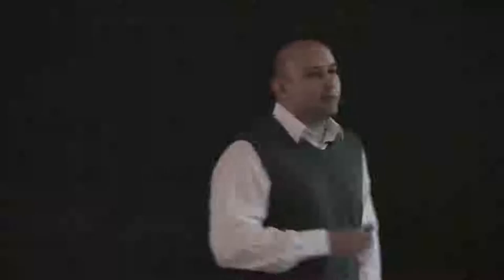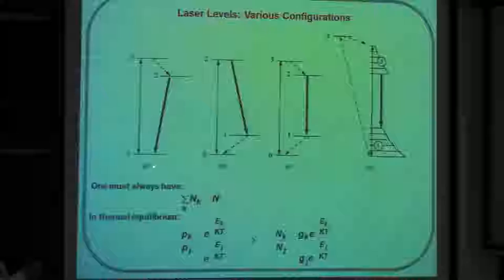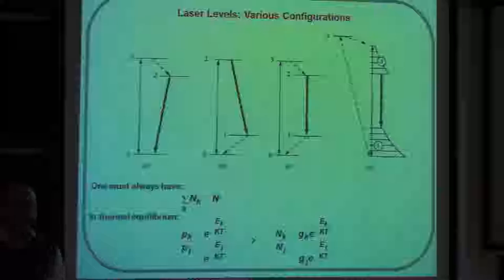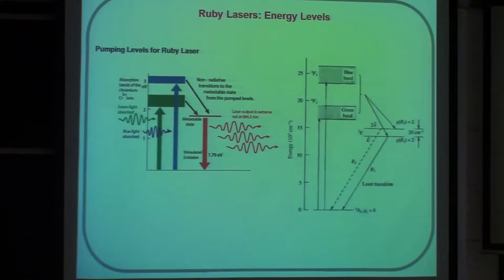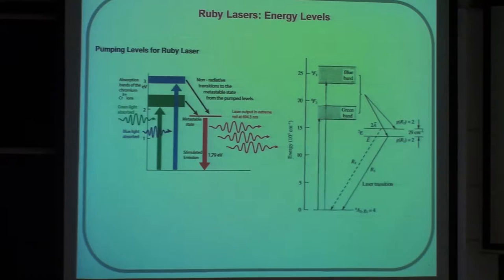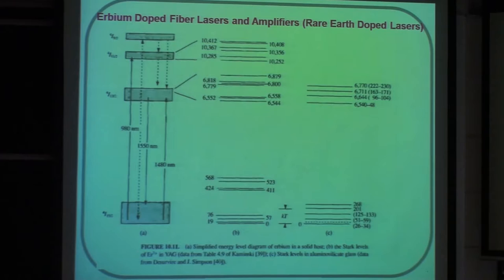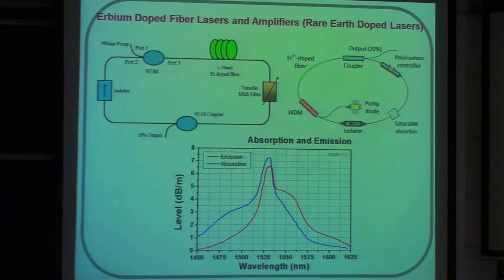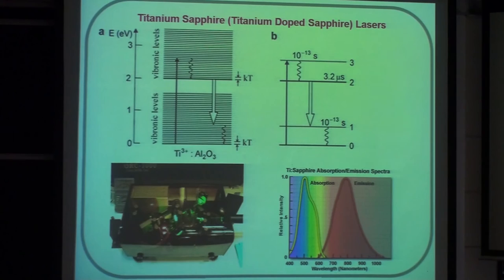Lasers & Optoelectronics Lecture 27: Various Types of Lasers (Cornell ECE4300 Fall 2016)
Lecture topics: Different types of lasers like Ruby, Rare-earth lasers, fiber lasers and Ti:Sapphire lasers. Working principles and structural descriptions.  This lecture is by Professor Farhan Rana.
Cornell ECE4300 taught in Fall 2016 by Profs.